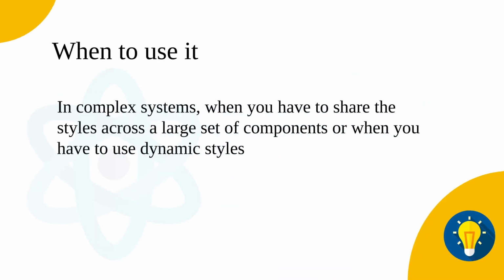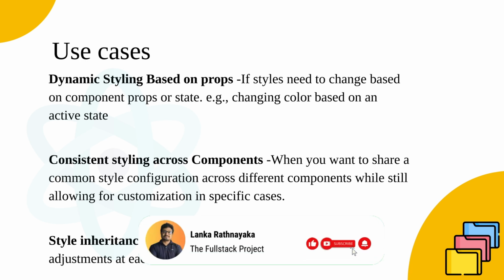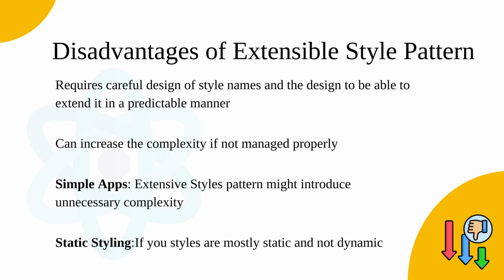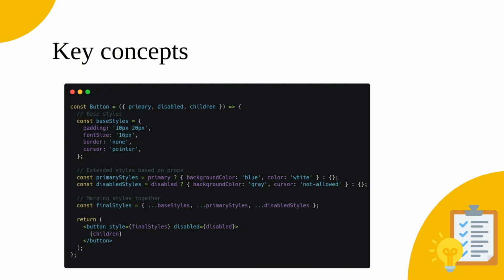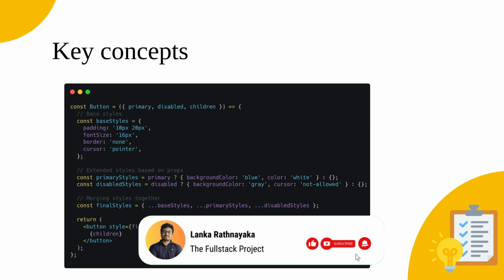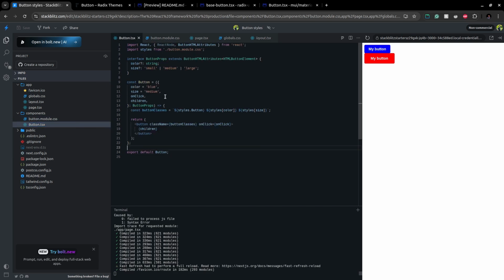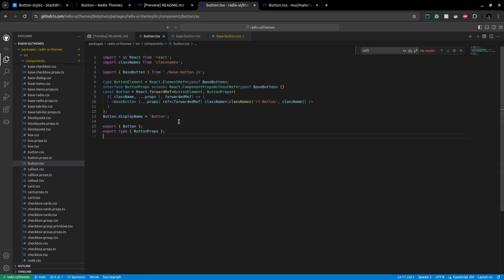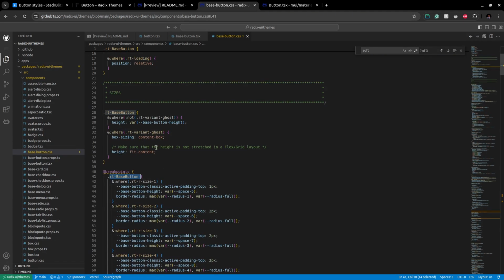This React Pattern is a Game Changer for Large Projects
New discord chanel is open let's have a chat -Join Discover the Extensible Style Pattern in React—a powerful design approach for scaling styles in large applications. This pattern streamlines styling, ensuring consistency, reusability, and maintainability across complex React projects. Ideal for developers building scalable UIs, the Extensible Style Pattern leverages modular styles that grow with your app. Tune in to see how this must-know pattern can transform your React styling for big projects!

After watching this video, you'll learn:

How the Extensible Style Pattern simplifies styling for large-scale React apps

Practical steps to implement and scale this pattern across components

Tips for maintaining consistent UI styles as your app grows

Some demonstrations and see how extensive styles design pattern is used in  the industry projects